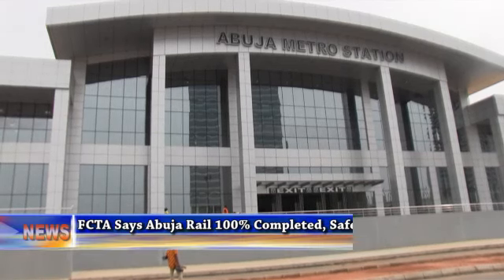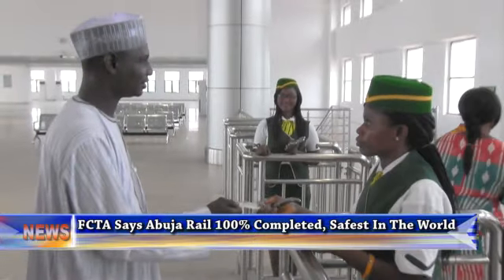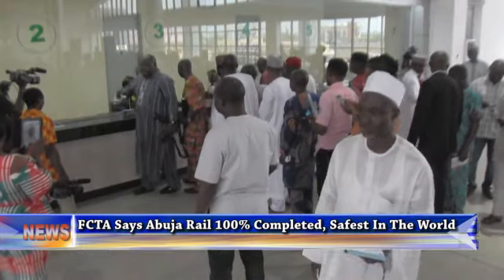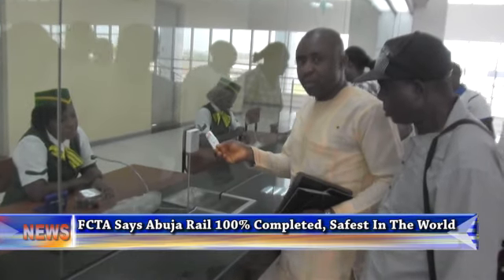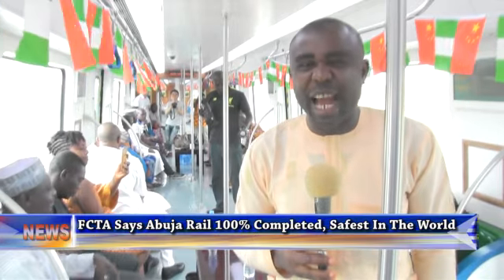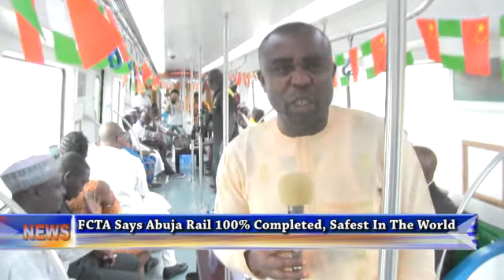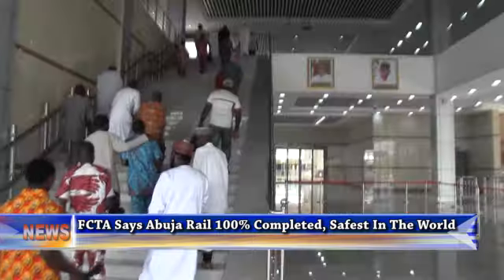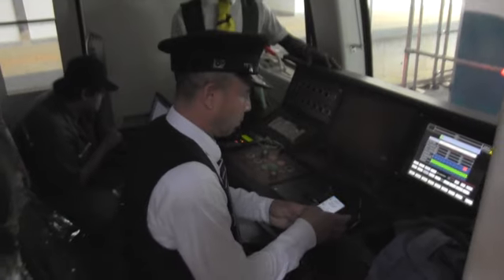FCTA Says Abuja Rail 100% Completed, Safest In The World